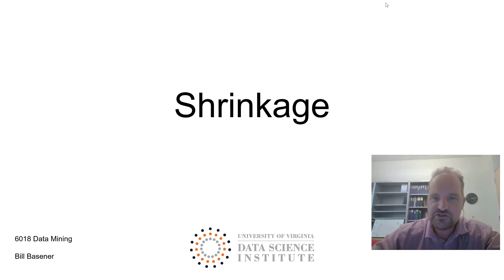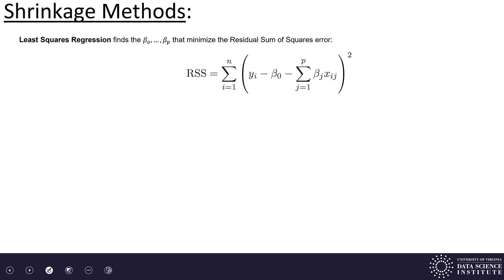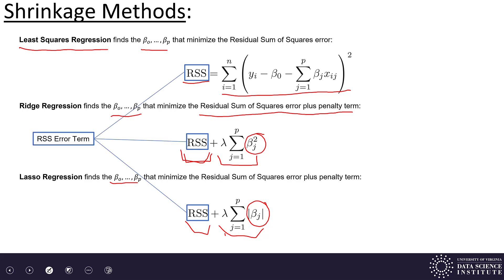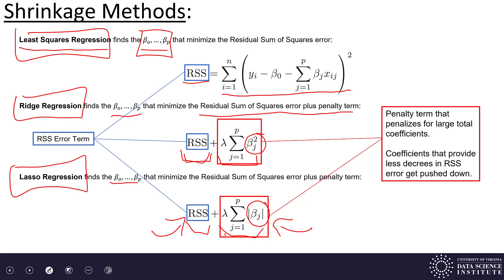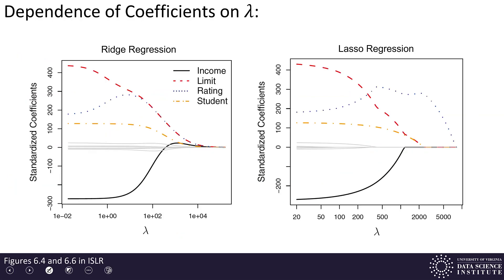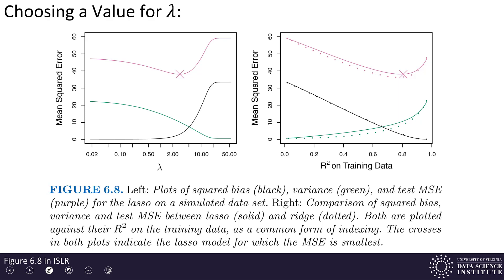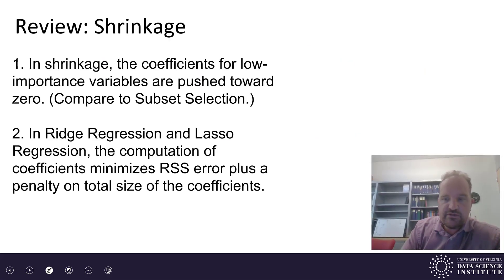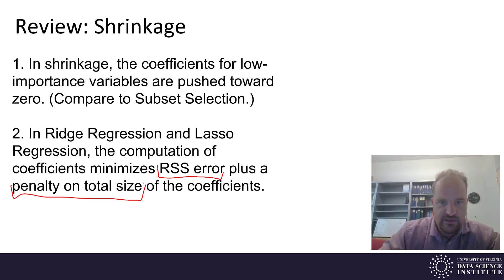Machine Learning 5.2 Part 1 - Shrinkage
In this video we cover a modification to linear regression called shrinkage.  Shrinkage is simply the process of linear regression with an added criteria that shrinks coefficient estimates toward zero. This is related to subset selection, where the coefficient is assumed to be zero for some variables (the ones that are not in the selected subset).  Model averaging is a related method where the probability of each regression model is computed, and coefficients are averaged over the models.

This material complements pp. 214-228 of An Introduction to Statistical Learning